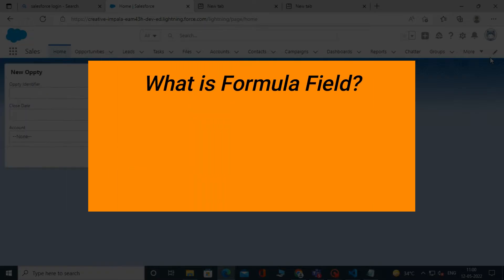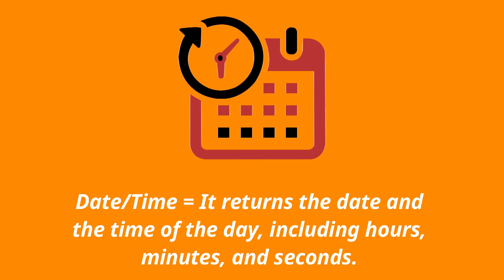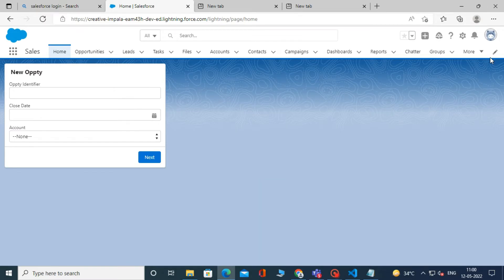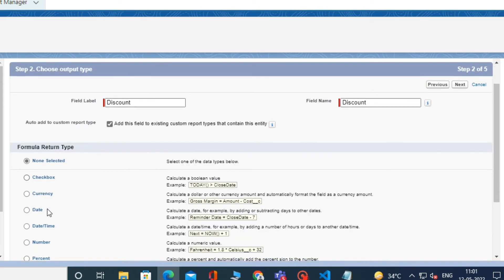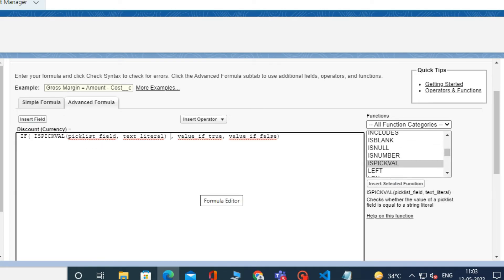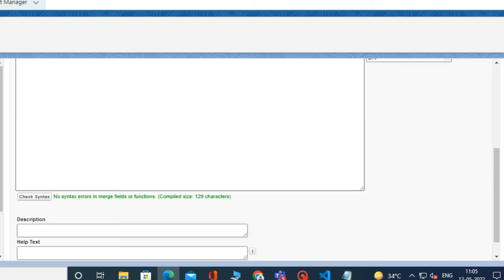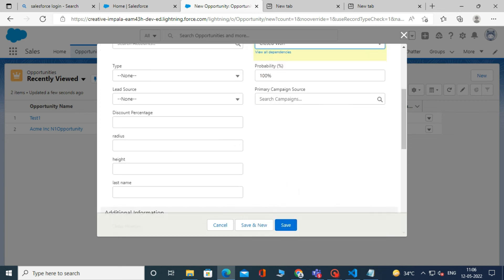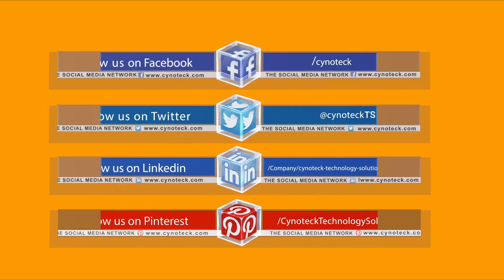Formula Field in Salesforce | Simple discount formula field Example in Salesforce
In this video we will discuss what is formula field in Salesforce? and create a simple discount formula field.

✅ What is Formula Field
Formula fields are used to calculate custom fields, validation rules, Flow logic etc. in salesforce, formula fields automatically calculate value based on other fields or value formula fields are only read only.
There are return types in formula field based on condition we can give return type.

✅ Following are return types in formula field

1.Checkbox = It returns true or false value

2.Currency = It returns numbers in currency format up to 18 digits with a currency sign.

3. Date/Time = It returns the date and the time of the day including hour minutes, and seconds.

4.Number = It returns a positive or negative integer or decimal of up to 18 digits.

5.percent = It returns number in percent format.

6.Text = It returns text string

7.Time =   it Returns data that represents a moment in time, without the date.

✅ Now let us create a simple formula field that calculate commission amount for any opportunity that has stage as closed Won. The value of this field will be the amount times 0.02 for any closed/won opportunity. Open or lost opportunities will have a zero-commission value.

▶ To create formula field first go to set up and click on object manage after that in top right in quick find box type opportunity and click on it.
▶ After that in opportunity object click on fields and relationship.
▶ After that click on new for data type select formula and click next.
▶ After that in field label I am typing name of my formula field as Discount you can type the name of your formula field according to you condition.
▶ In return type select currency as return type, I am selecting currency according to my business logic.
▶ After that click next, when you click next there will be a interface where you will see options like insert field, insert operator, Functions using all these we can write our formula field.
▶ Now go to function and select if and click on insert selected field.
▶ After that in logical test select function Ispickval and click insert selected field.
▶ Now in ISPICKVAL in picklist field select stage field using insert field and in text literal write Closed Won.
▶ After that in value if true select function Round, after that inside Round Function in numbers Select Amount Field using insert field.
▶ After that Multiply it by 0.02 and in num digits type 2
▶ After that in value if false type 0.
▶ Now scroll down and click on check syntax it will check whether our formula is correct or not.
▶ After that click Next and Again Next after click save.

✅ Now let's check whether our formula is working or not, for that go to App launcher and Write opportunity and then open the opportunity after that click new Fill the required fields, And fill the Amount Field and Close Date, after that in Stage field select Closed Won, Now click save.

✅ After that in record page see discount 10 because we have filled Amount 500 because our formula was (Amount*0.02)

Video tags-
Formula Field in Salesforce lightning
Example of formula field in Salesforce lightning
Salesforce training videos
Salesforce tutorials